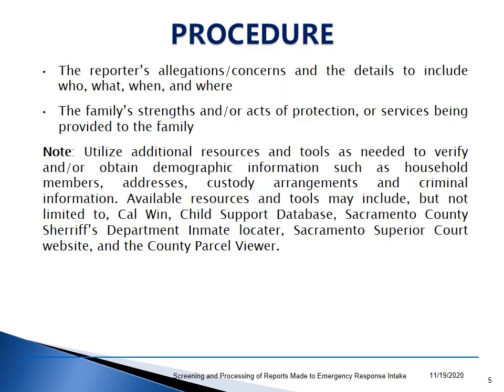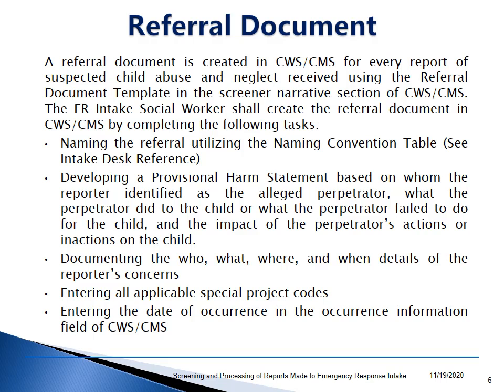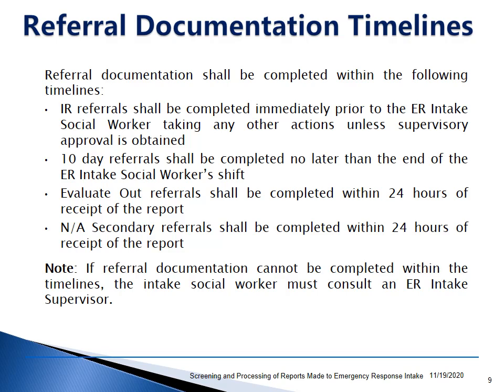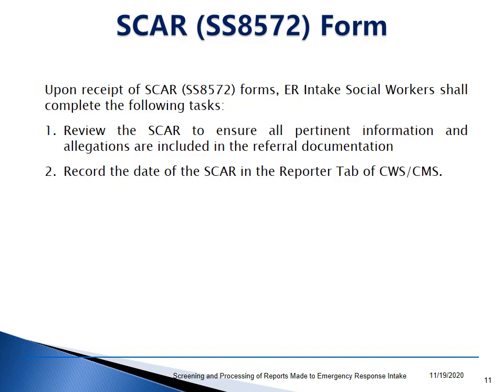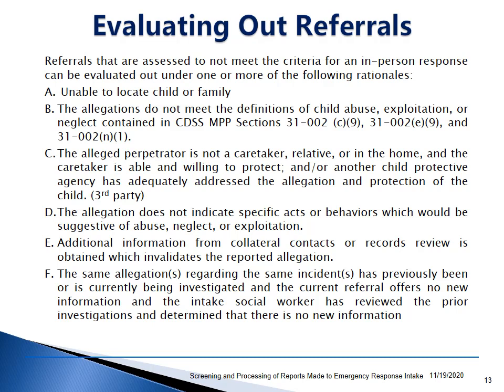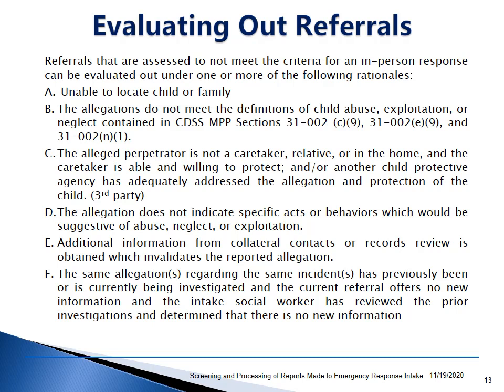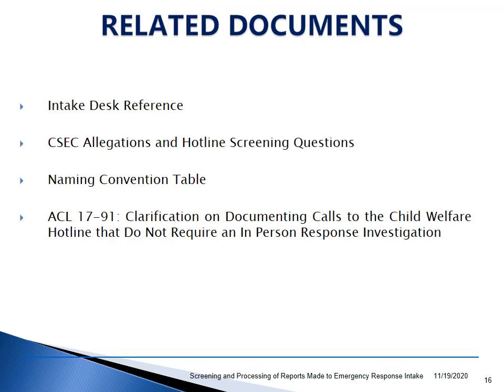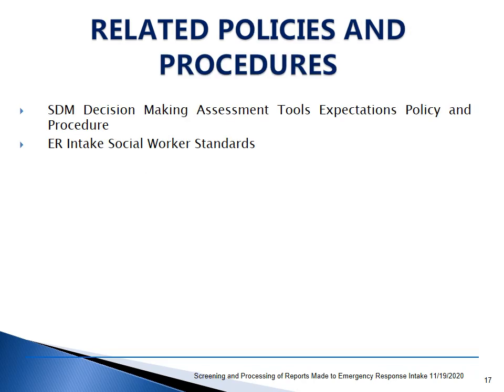Screening and Processing Reports Made to ER Intake P&P Training